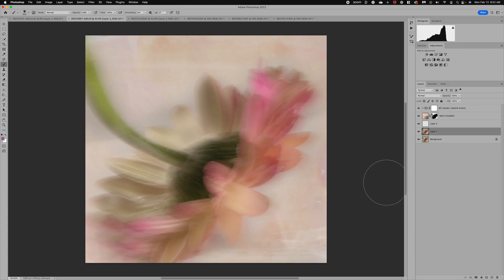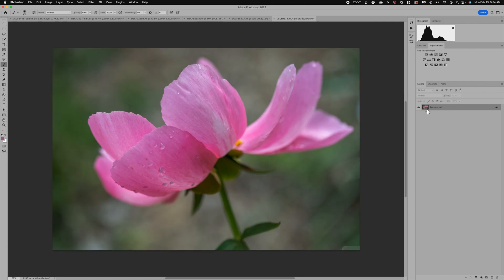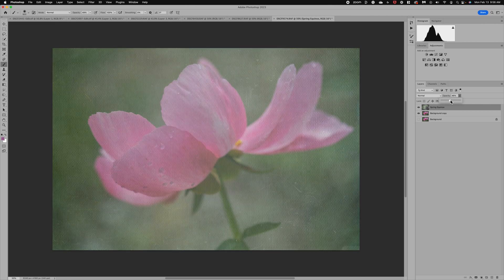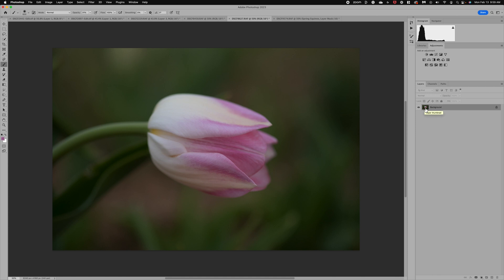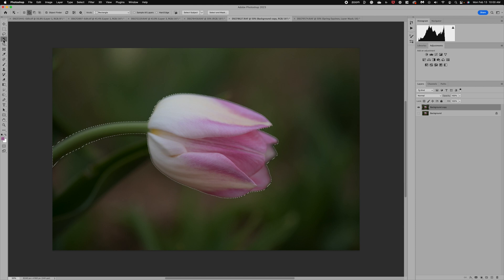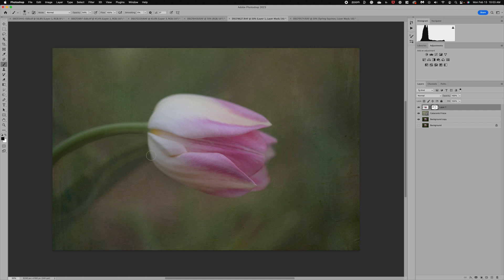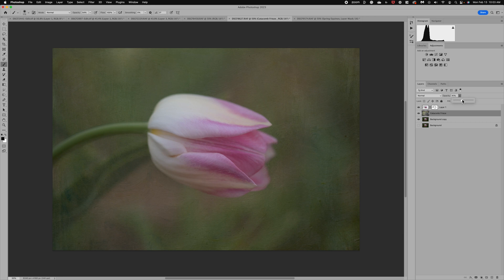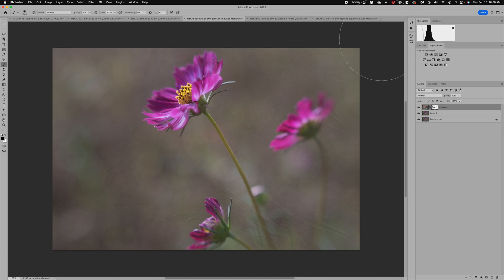Photoshop tutorial on editing with textures| 2 simple editing methods adding texture to your images.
This photoshop tutorial will show you how to add textures to your image. I will walk through two simple methods to add and blend a texture using Photoshop. Below is a list of my favorite vendors to purchase texture files.